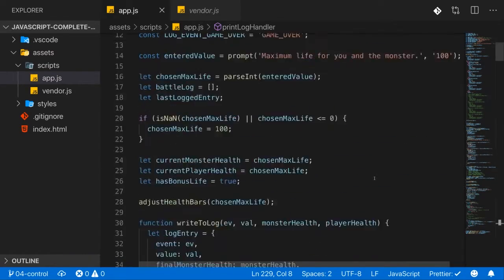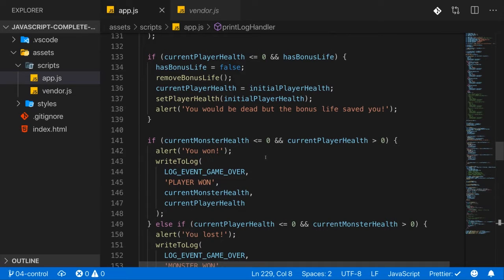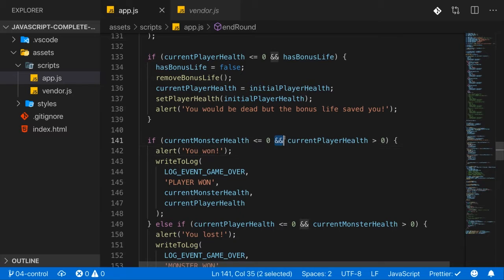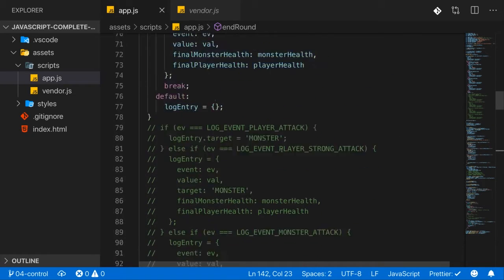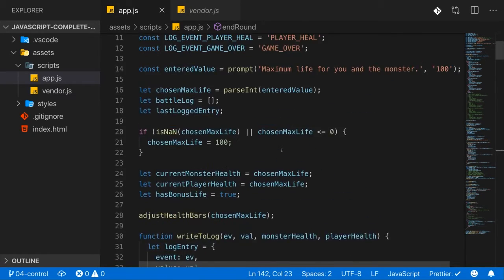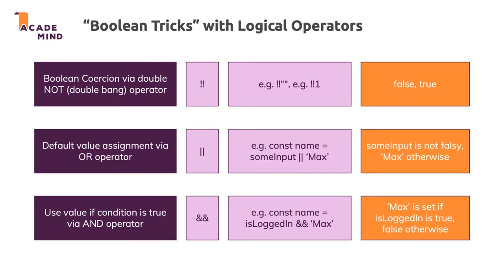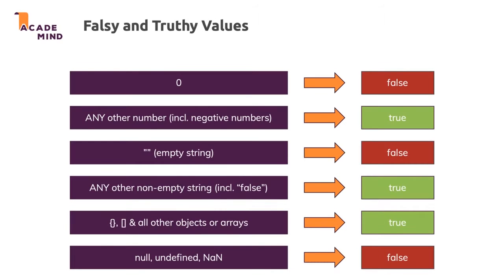44 Wrap Up